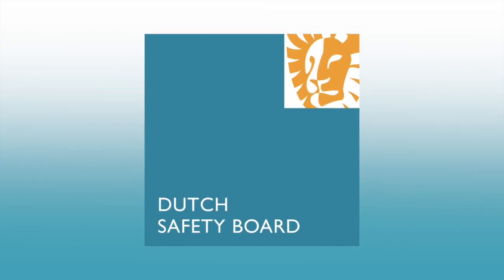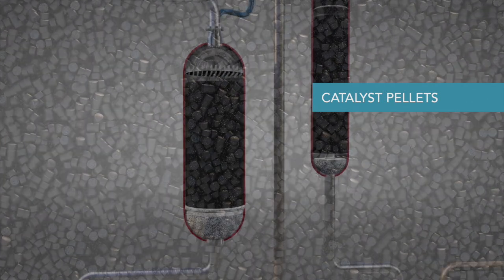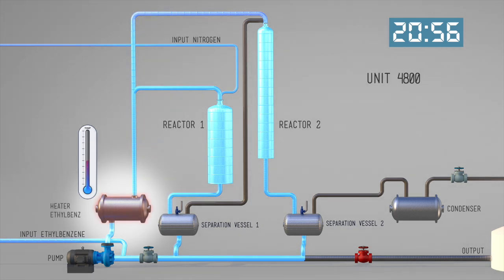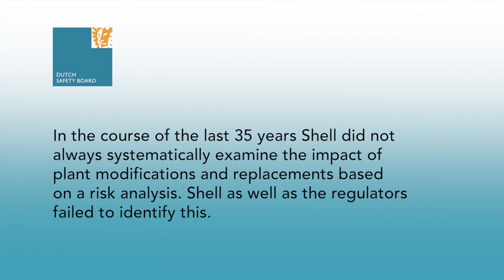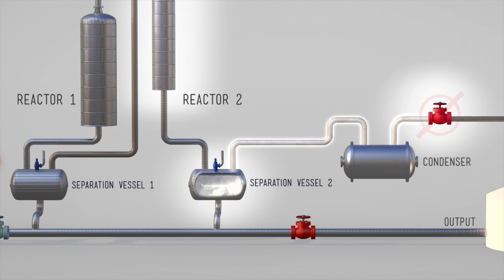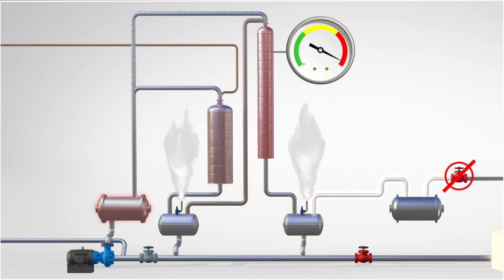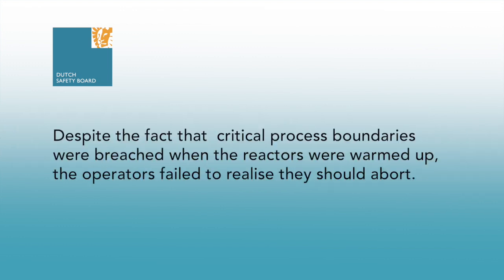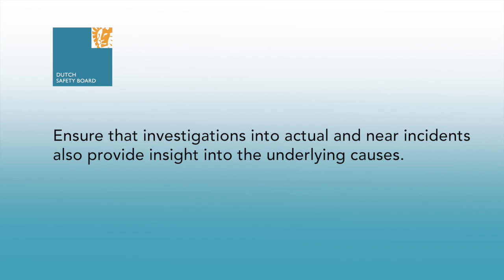Explosions MSPO2 Shell Moerdijk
On the evening of June 3rd 2014 two major explosions and subsequently, a fire occurred at a Shell Moerdijk petrochemical plant. The explosions could be heard within a 20-kilometre radius. Debris from the explosion was found 800 metres away. Two employees were injured in the explosion. The Dutch Safety Board investigated this incident focusing on the immediate and underlying causes of the explosions. Besides that, also the firefighting and crisis management were investigated.